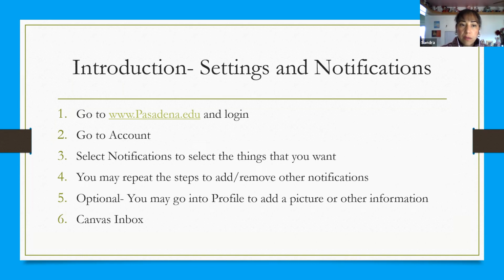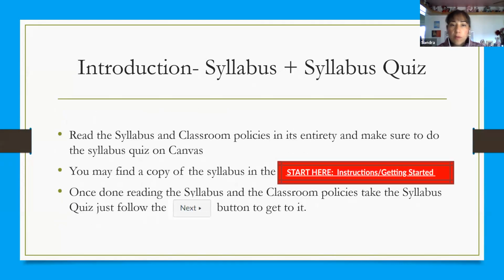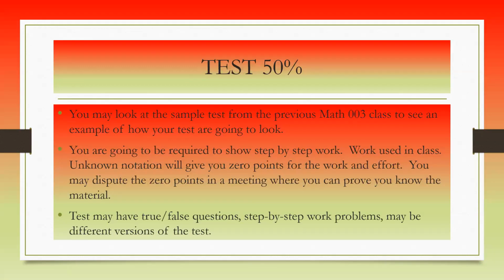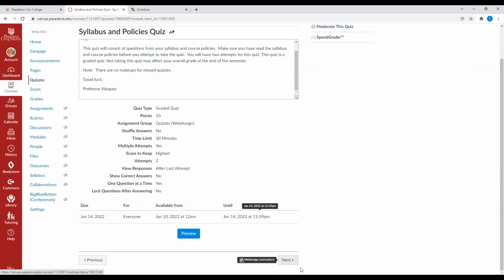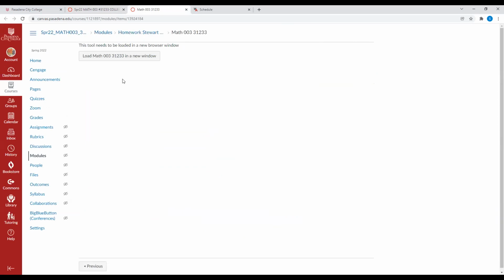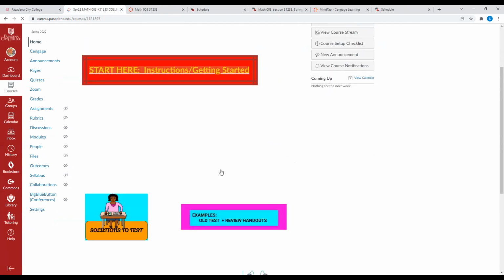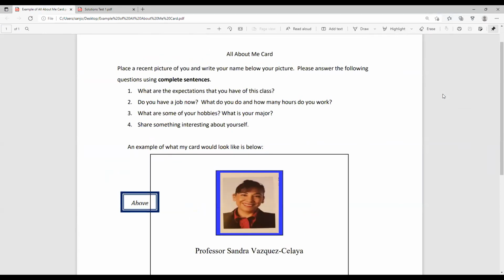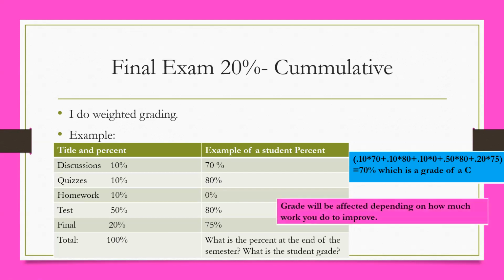Welcome Video Math 003!